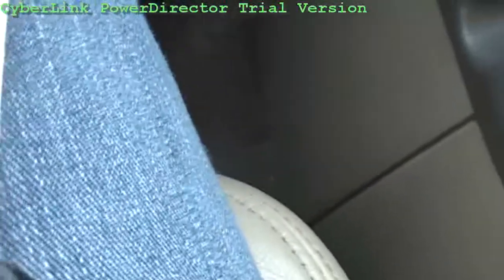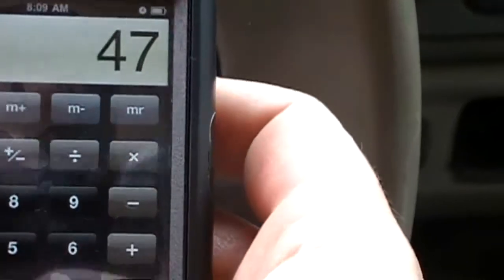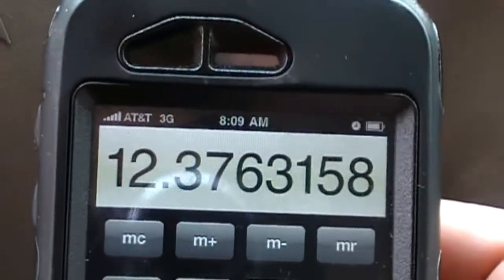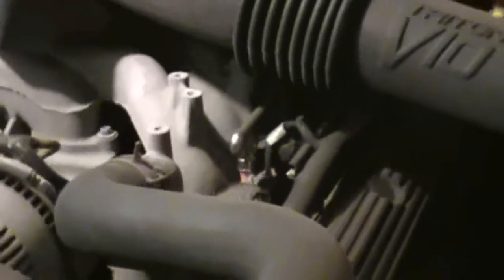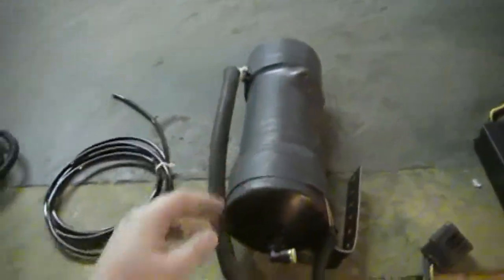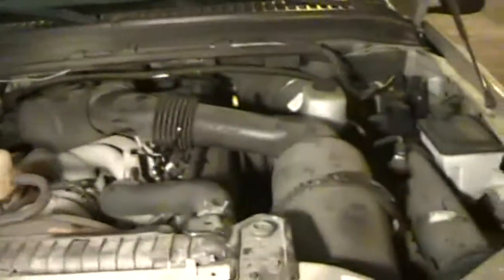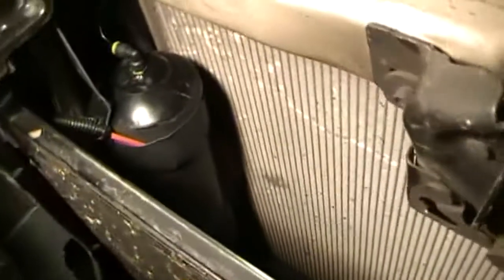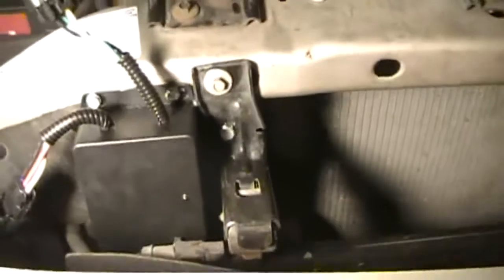My Hydrogen Generator Install.wmv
My hydrogen generator installation. The Unit I purchased is from Highline Hybrids a division of Highline Technical Innovations, Inc. (HLNT)

I talked the men at Highline into allowing me to install one myself. This is the result of my effort. I wanted this unit to test for my family's road trip from Pennsylvania to Colorado. I got it installed but I didn't run it for all of the trip to Colorado so that I could get baseline readings of my gas mileage before the unit, and also the fact that the programmer that the guys loaned me, was faulty, so I couldn't adjust the generator's settings. So I agreed to let them send the new programmer to my family destination in Colorado where I would start using it. I plugged the unit's power back in when made my lasf fill up before Colorado.